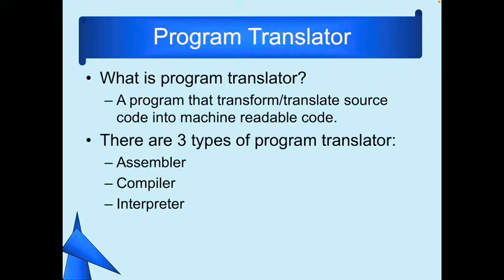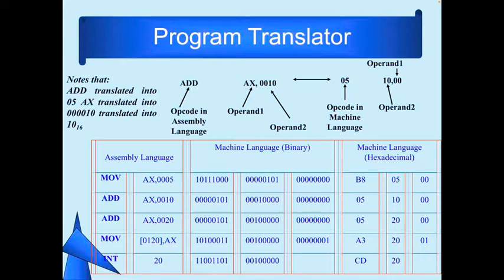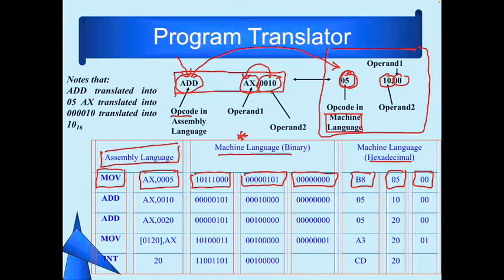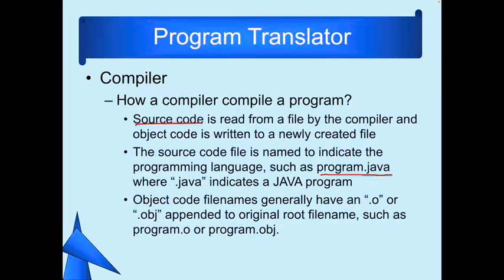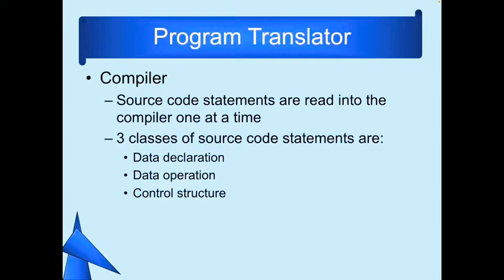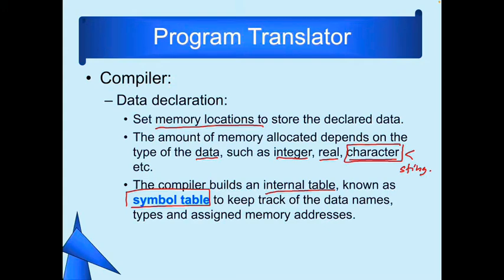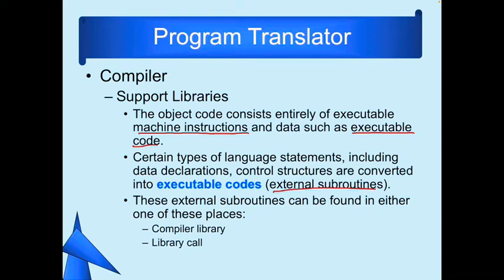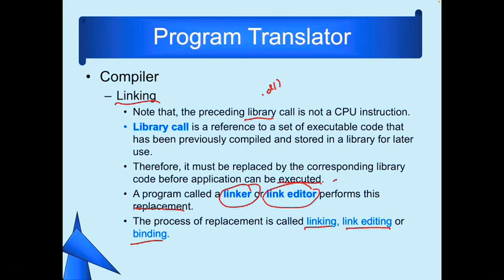STIK1014 Chapter 4 Part II